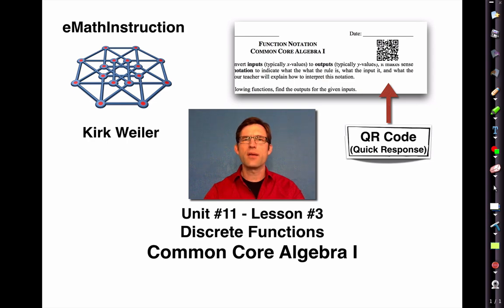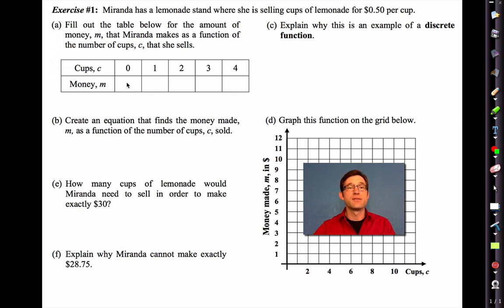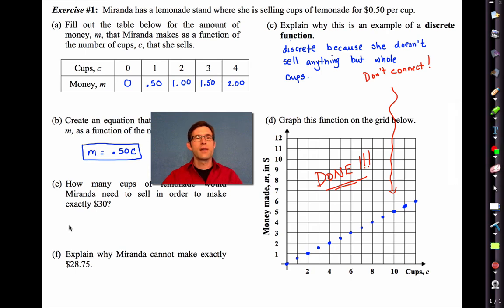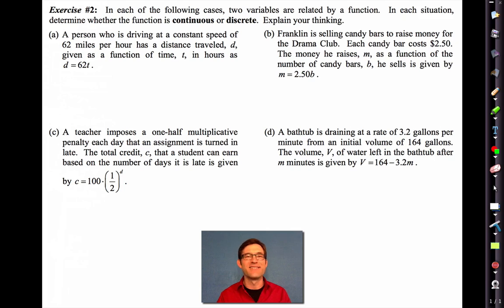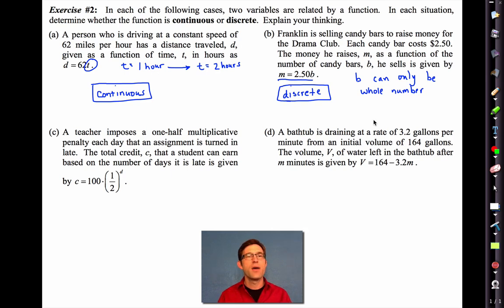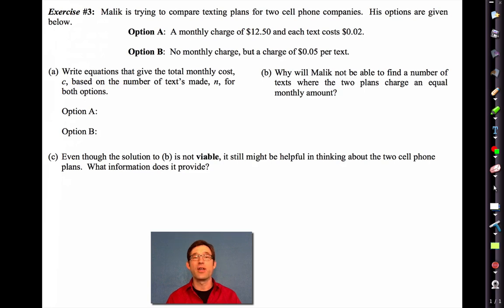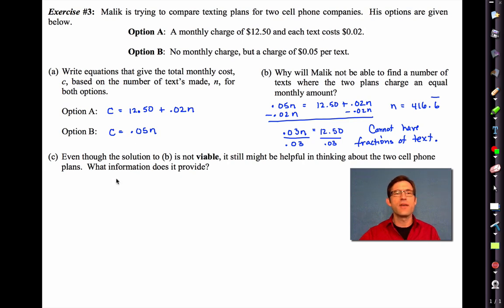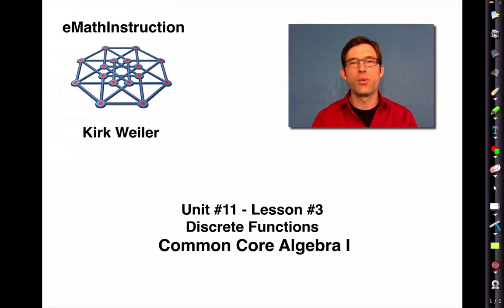Common Core.Algebra I.Unit #11.Lesson #3.Discrete Functions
In this lesson we look at a variety of discrete functions and variables and contrast these with continuous phenomena. Graphs of discrete functions as unconnected points is emphasized. You can freely download the worksheet used in this lesson and a homework set by clicking on: